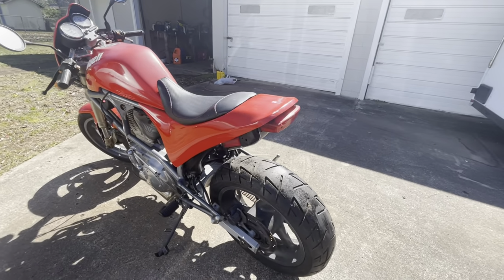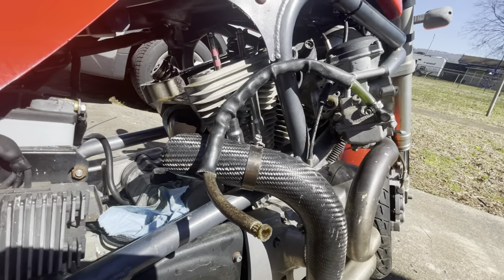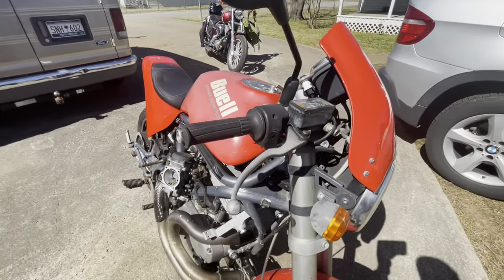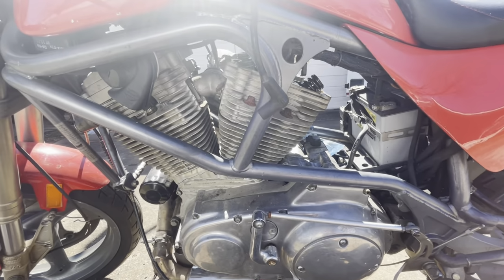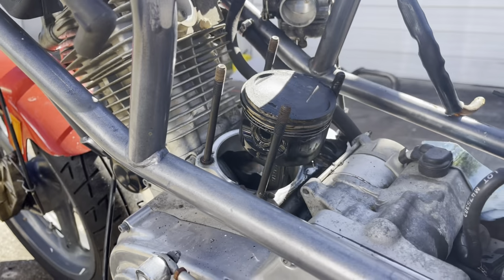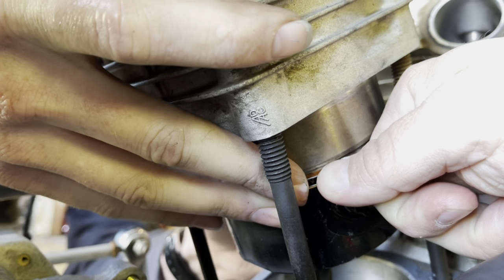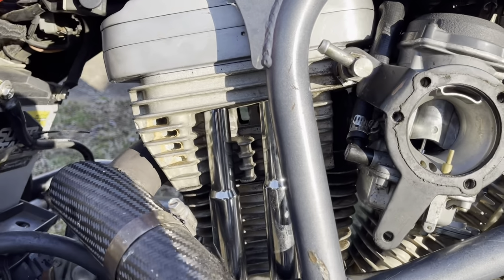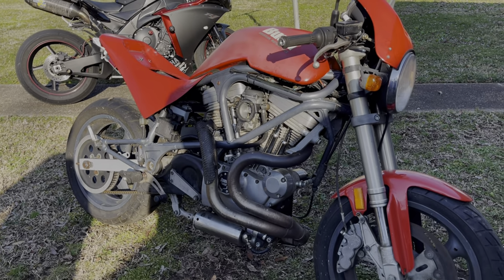Head gasket rebuild on Buell Lightning/Sportster motor. Timelapse.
Hey guys, check out this video rebuilding the head gasket on a Buell Lightning. This also applies to the Harley Davidson Sportster motor